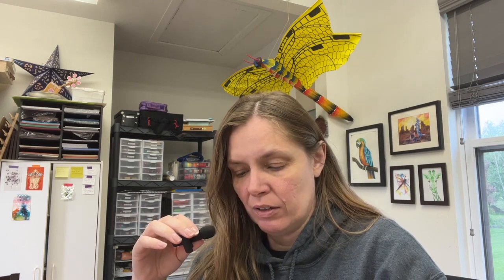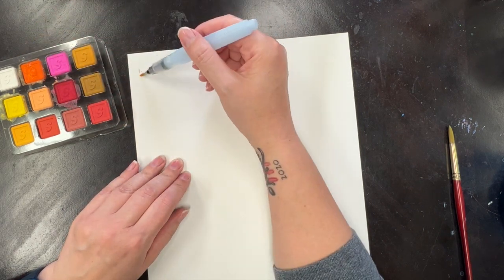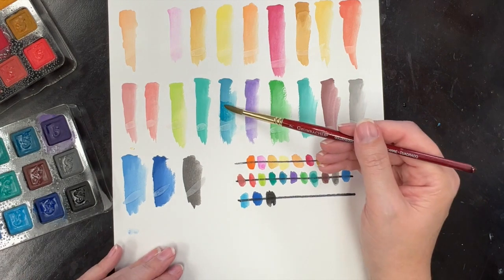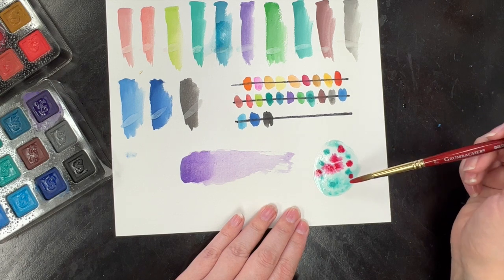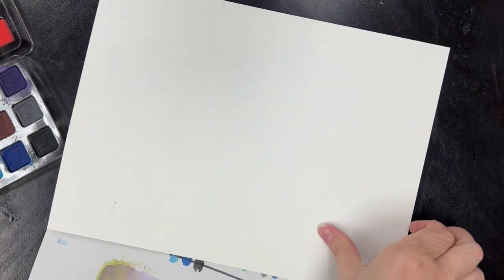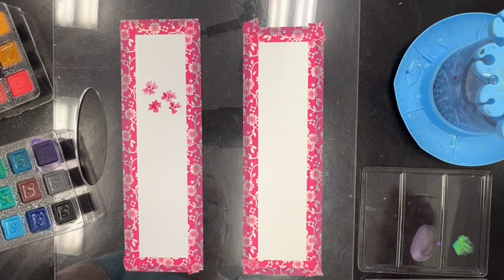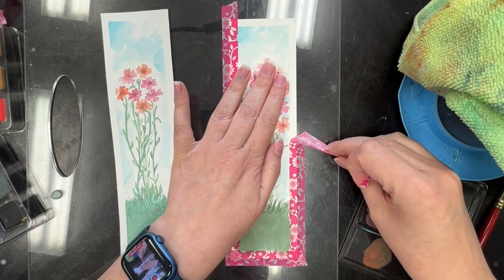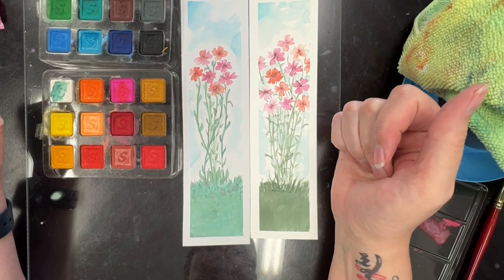Can I paint with this? Painting with cheap watercolor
I found some kid's watercolor and cheap watercolor in my stash and decided to paint with it.